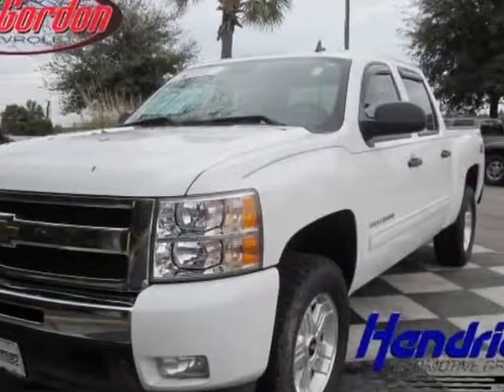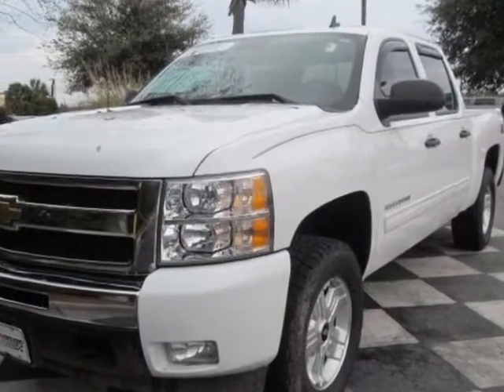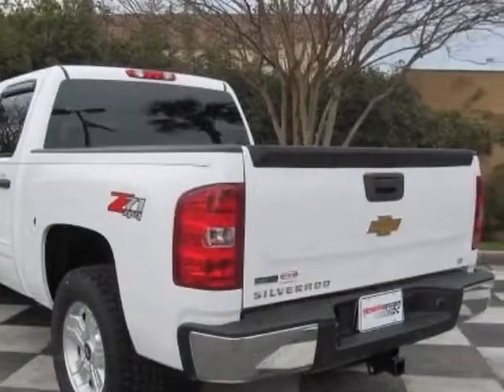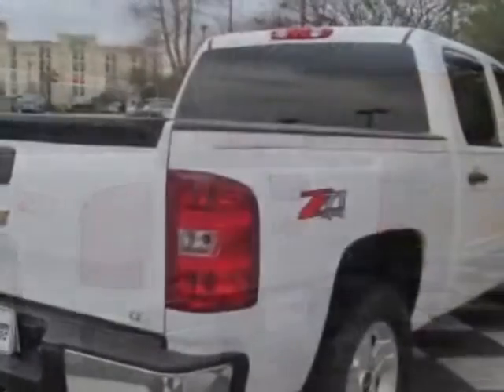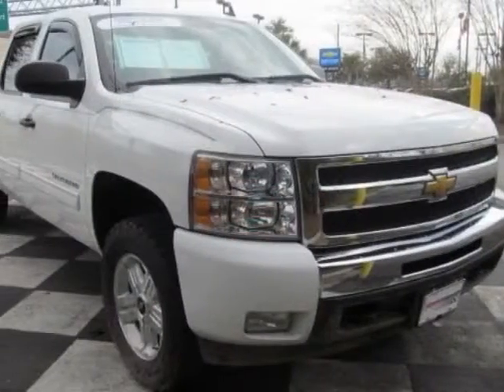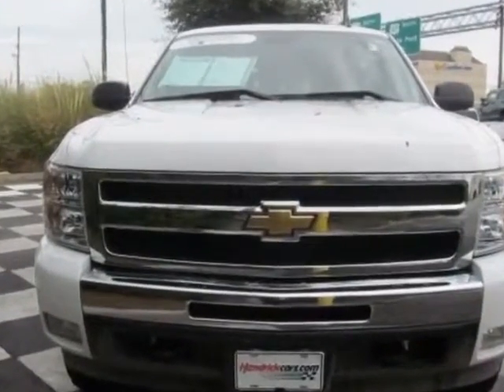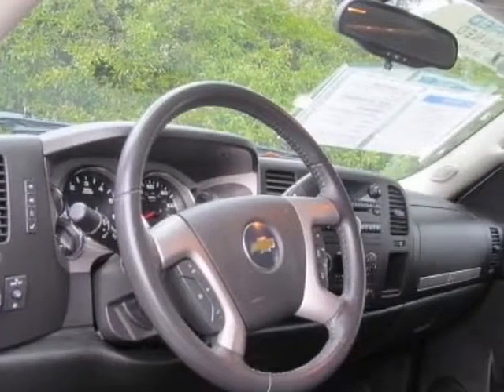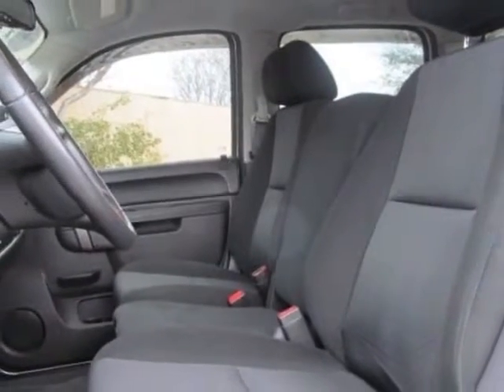2011 Chevrolet Silverado 1500 LT Truck - Wilmington, NC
Jeff Gordon Chevrolet, Wilmington, NC - Chevrolet Silverado 1500 LT